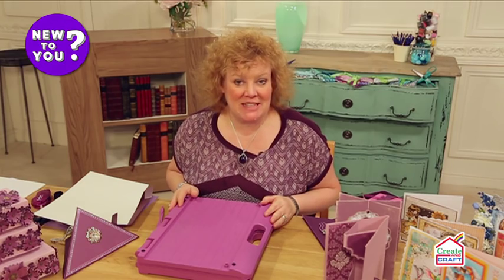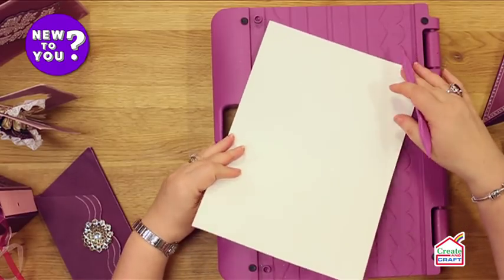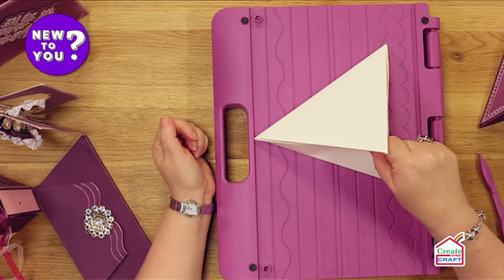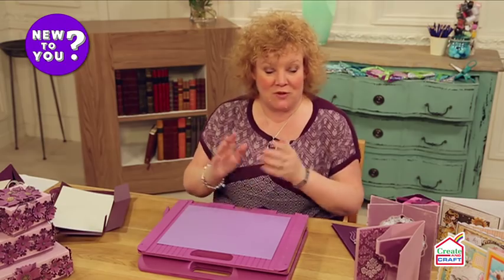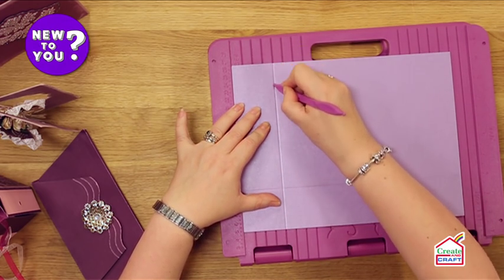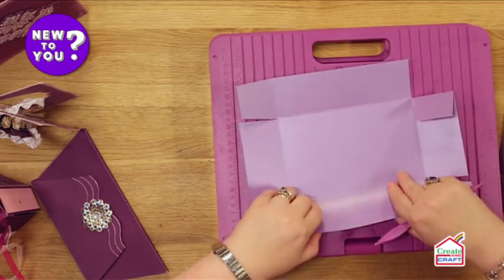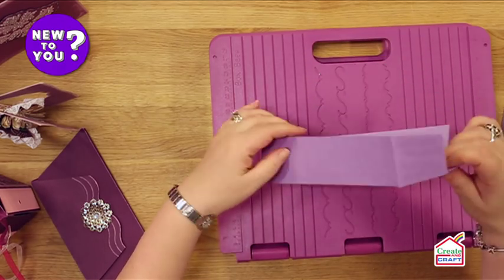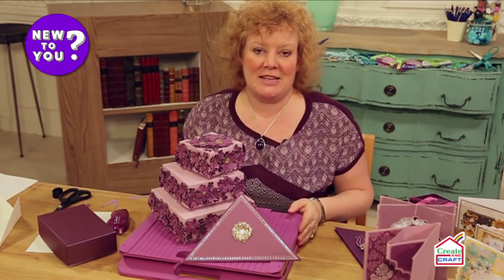How to Make Beautiful Boxes Using a Score Board with Leann Chivers | New To You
In this New To You Clip, Leann shows us how easy it is to make different types of boxes using a scoring board.